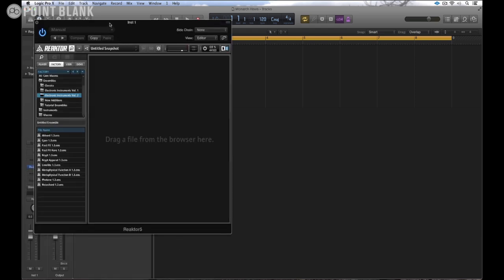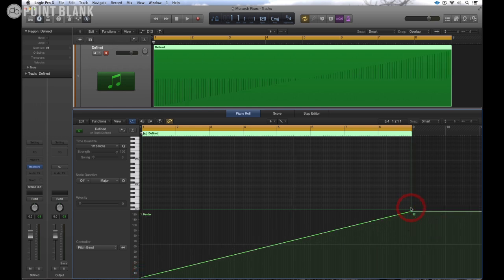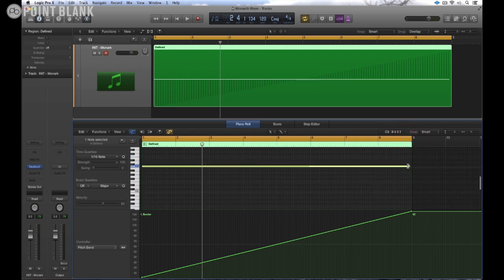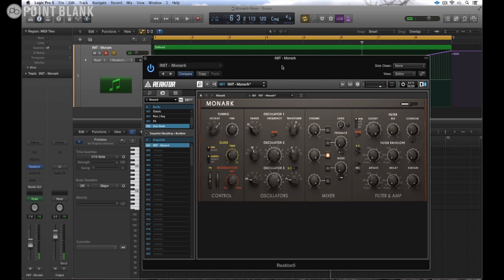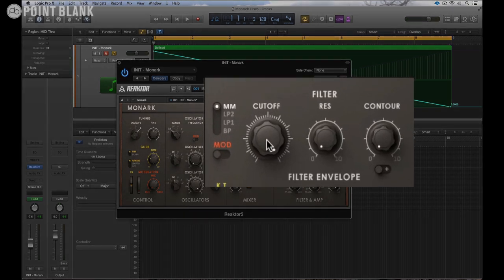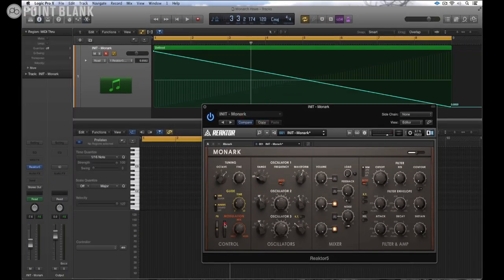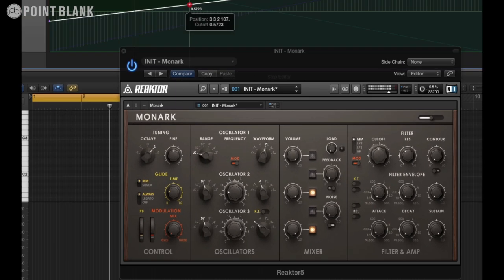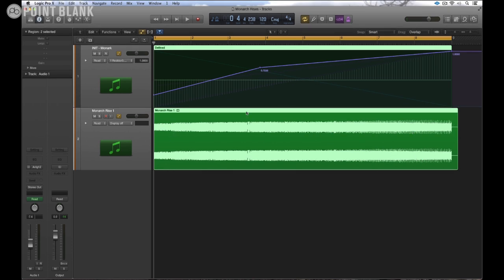Native Instruments Sound Design: Creating a Rise Effect Using Monark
In this video taken from our Native Instruments Sound Design course, Paul Crossman looks at using automation and modulation to create your own rise effect in NI's powerful mono synth.